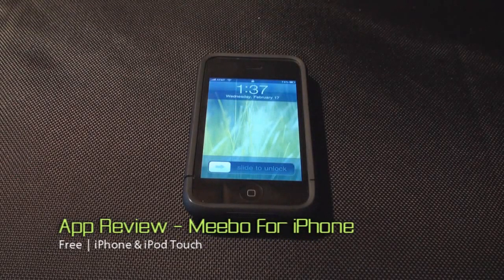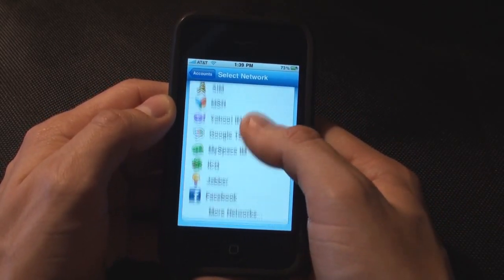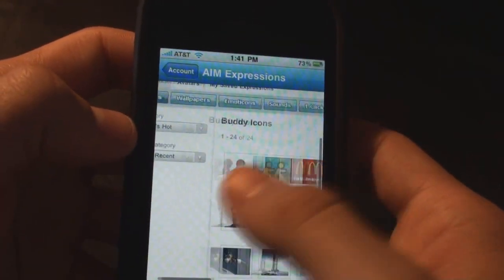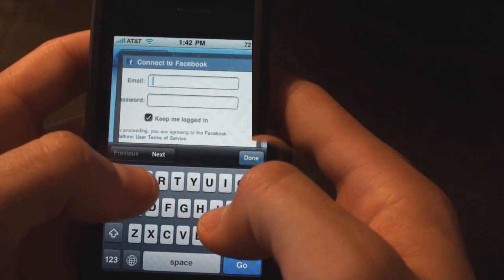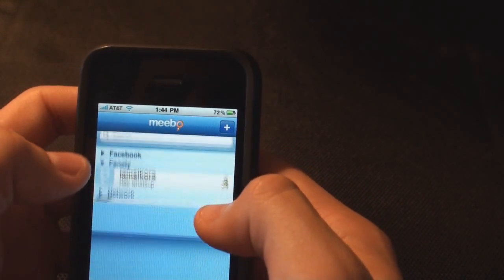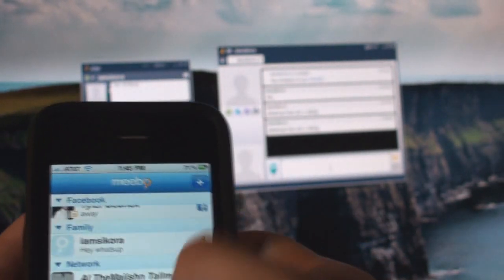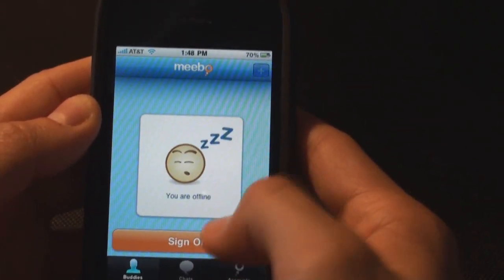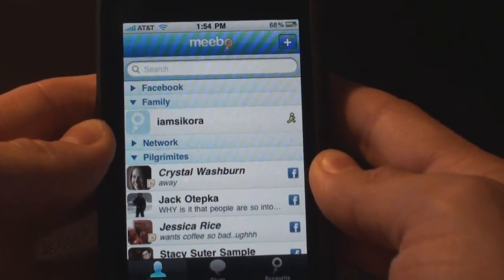Gizmo - Meebo for iPhone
11- Gizmo gets an in depth look at Meebo for the iPhone...the new instant messaging app that can bring all of your social networking buddies together in one place, for free!

Meebo as a service allows you to sync a range of over 60+ instant messaging service (from AIM to Facebook chat to Justin TV to Yahoo). It is missing Skype but I expect that service to be added in the near future. Sign up for an account and sync all your accounts together. I am a big fan of Meebo and have been using the service for over five years now. Please note that in my five years , Meebo has stored my passwords and my account has not been hacked and I have received minimal spam.